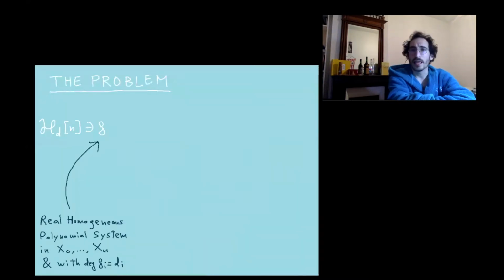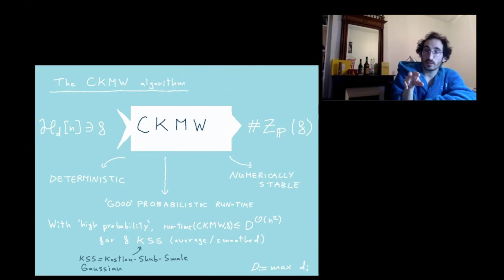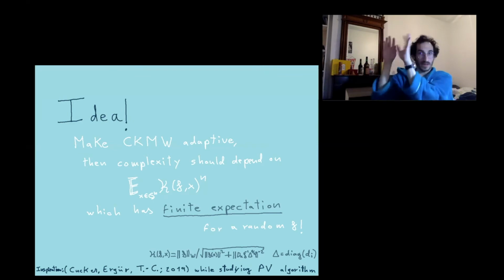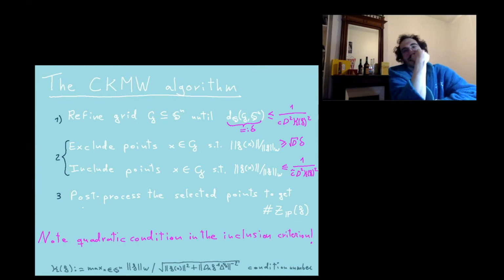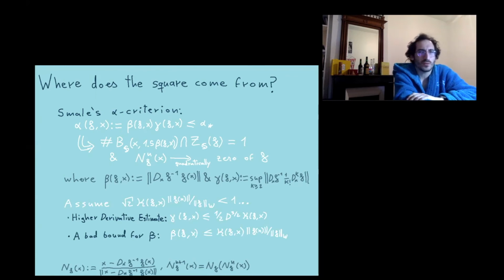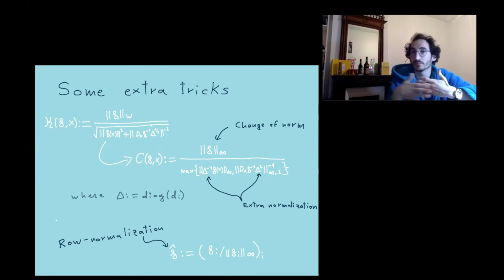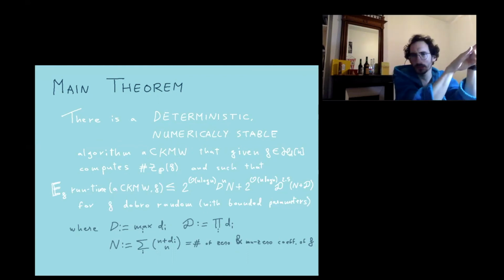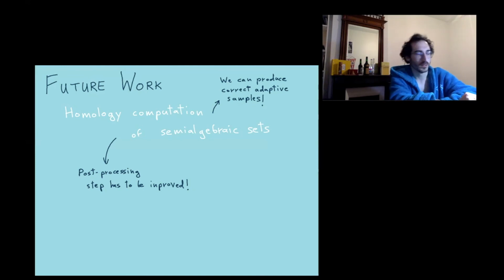MEGA2021 - A Numerical Algorithm for Zero Counting. IV: An Adaptive Speedup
Video presentation given by Josué Tonelli-Cueto at MEGA2021 on the paper "A Numerical Algorithm for Zero Counting. IV: An Adaptive Speedup" authored by Josué Tonelli-Cueto which can be accessed at:

ABSTRACT:
In this paper, we provide an adaptive version of the algorithm for counting real roots of real polynomial systems of Cucker, Krick, Malajovich and Wschebor. We show that, unlike the original algorithm, the adaptive version runs in finite expected time, while preserving the good properties of the original: numerically stable, highly parallelizable and good probabilistic run-time. Moreover, following Ergür, Paouris and Rojas, our probabilistic complexity analysis will be robust not limiting itself to KSS random polynomial systems.